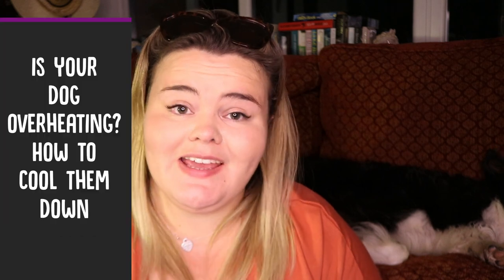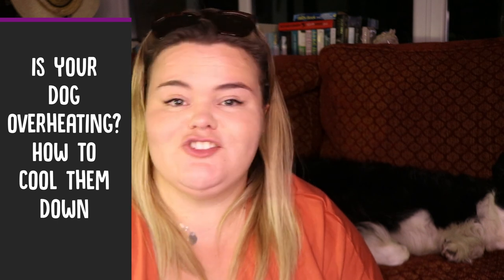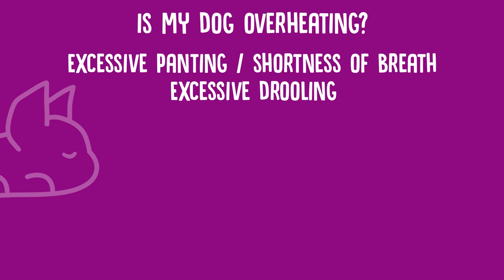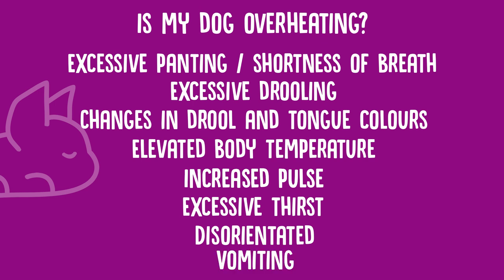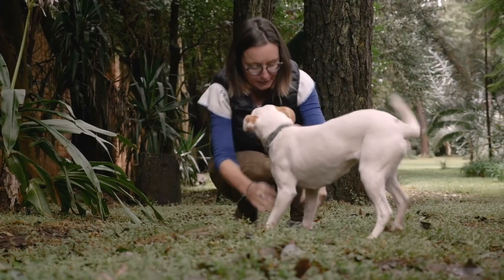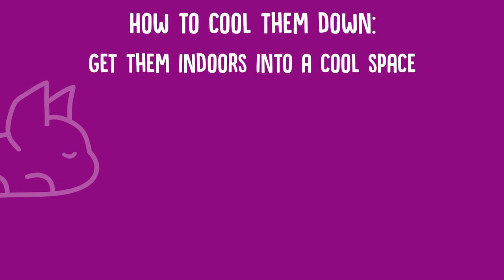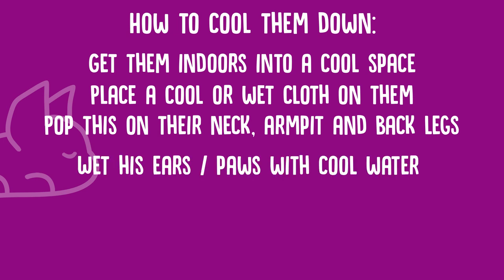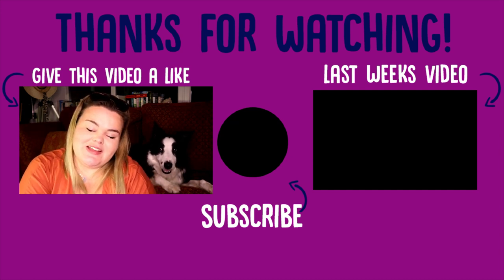Is My Dog Overheating? How to Cool Them Down!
Is My Dog Overheating? How to Cool Them Down! - Understanding your body temperature is a vital part of owning a dog, and even some of the most experienced dog owners struggle with. Knowing the signs is one thing, controlling it is another! Thankfully, Leah is here this week to guide you through the struggles!

Calm Your Dog have created unique and useful music designed to help dogs and puppies with anxiety and sleep problems. The music uses different techniques to calm your dog or puppy and help to reduce anxiety. It is helpful in combatting behavioural issues that can lead to dogs being destructive in the home, this includes separation anxiety.

You can leave the music playing when you leave the house to keep your dog calm and stress-free, use it for crate training, house training and other types of training, along with introducing your dog to other dogs or animals. Calm Your Dog's music covers a range of different types of problems that new and seasoned dog owners might encounter.